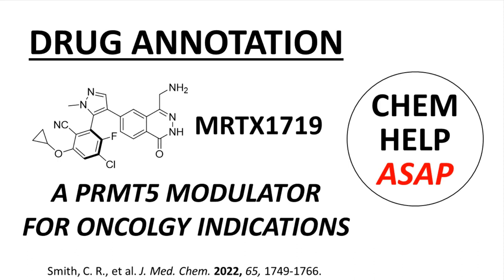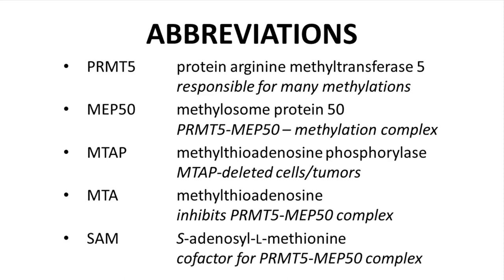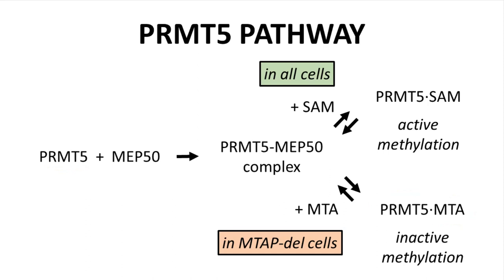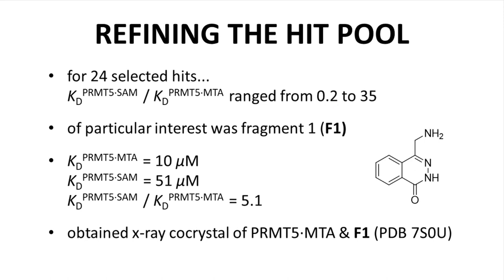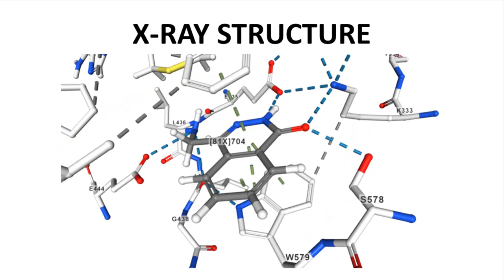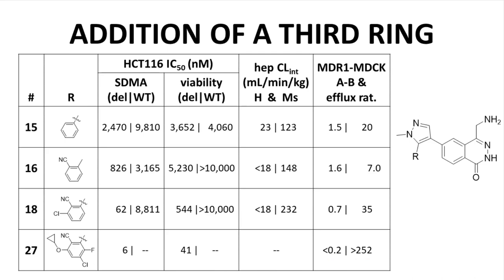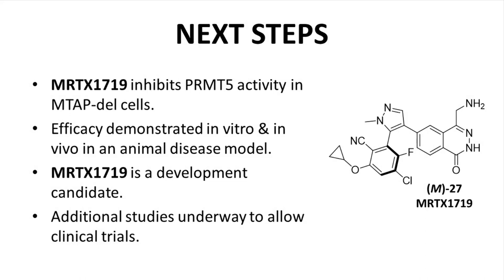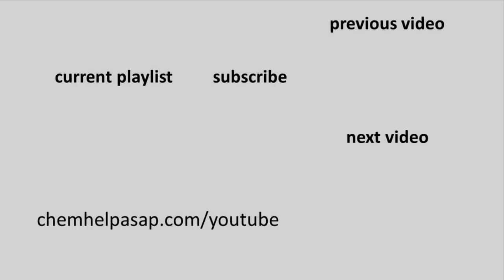discovery of MRTX1719 for cancer indications - drug annotations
link to J. Med. Chem. article

This video describes the discovery of MRTX1719, an inhibitor of the PRMT5-MTA complex in MTAP-delete cancer cells lines.  The content of this video was reported by scientists at Mirati Therapeutics in San Diego, CA as a Drug Annotations article in the Journal of Medicinal Chemistry.  The discovery started with screening of a fragment library.  In vitro activity of new analogues was optimized in parallel with monitoring ADME properties.  The in vivo efficacy of MRTX1719 was confirmed in a mouse xenograft model.

This video was created for academic purposes.  The creator of the video has no financial stake in Mirati Therapeutics.